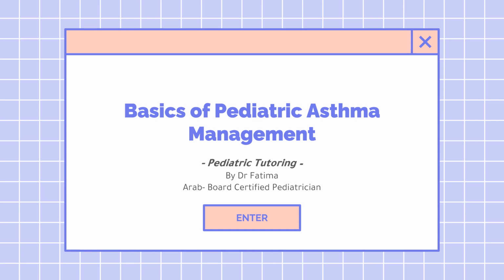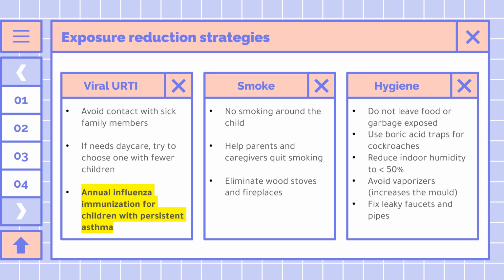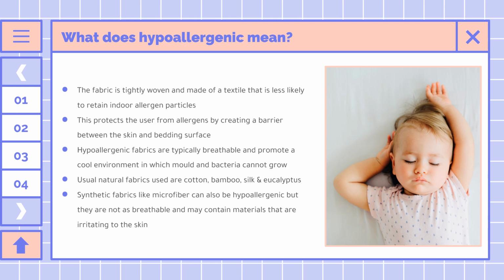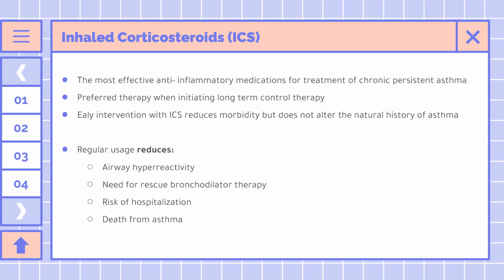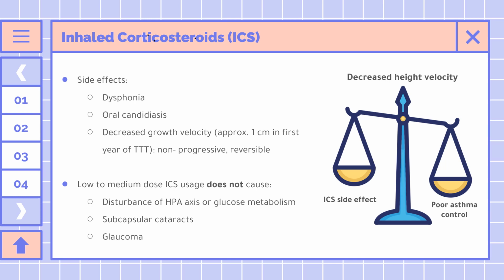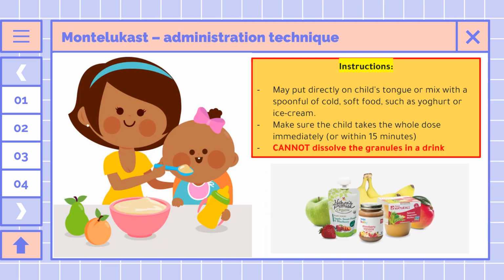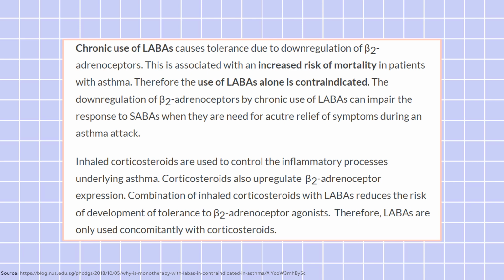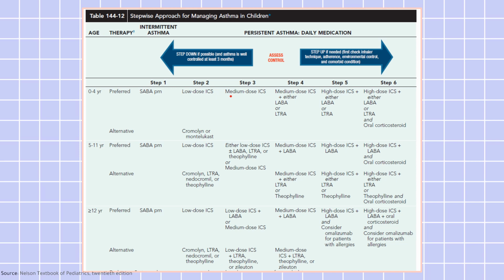Basics of Asthma in Kids !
Welcome! This video gives a brief overview of the fundamentals of asthma in children, including practical recommendations for families on exacerbation reduction. There is particular emphasis on the importance of lifestyle & medical management hand- in- hand.